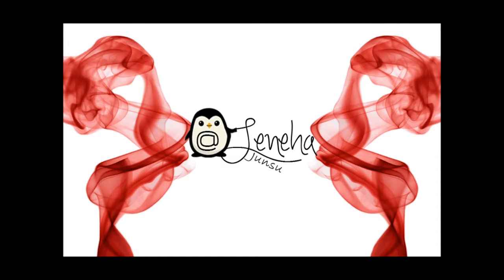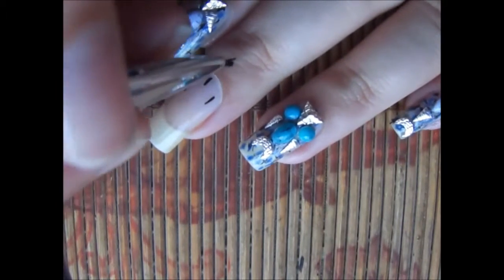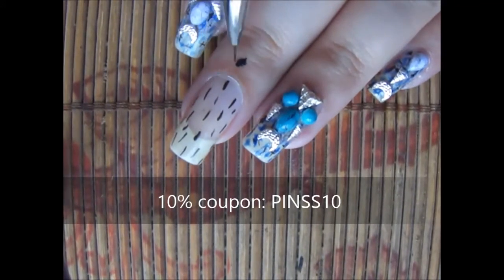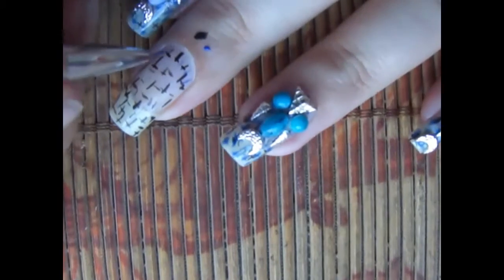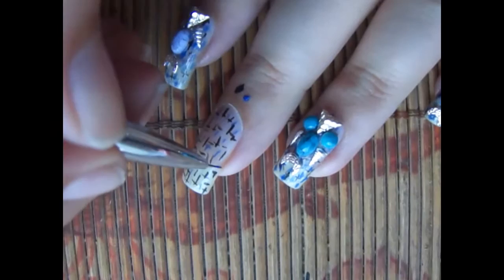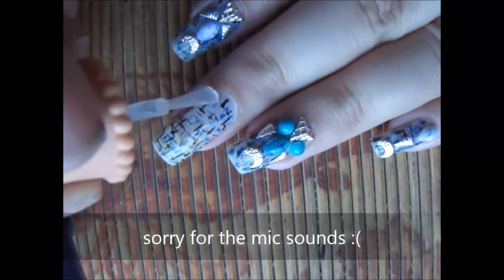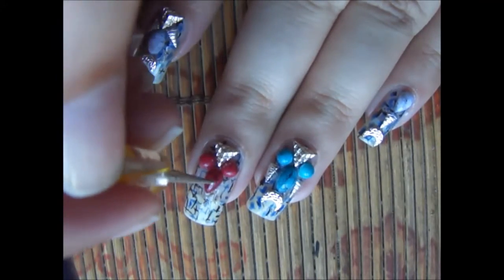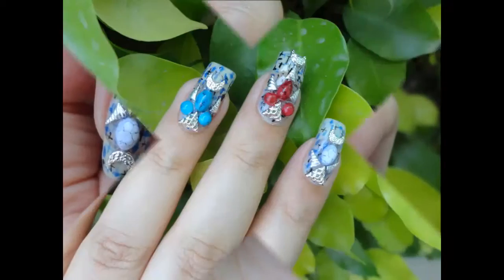Halloween Nails - Sailor Moon Inspired Nail Art 美少女戰士美甲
Elo elo nail art lovers! This week I am doing Sailor Moon inspired halloween nail art. In this video I am sharing easiest way to do the design on your nails by using base coat, black paint, blue paint, precise nail art brush, dotting tool, studs and a top coat.
Tag me on Instagram if you try this yourself! @lenehajunsu

Flormar Shine Coat
Swiss Miss Top Coat

N67

See you all guys next week with another video.